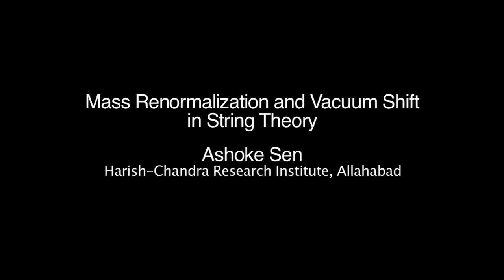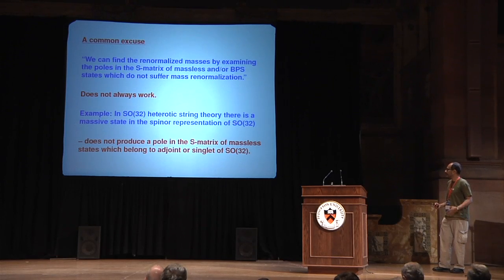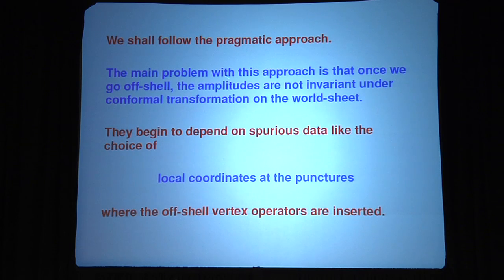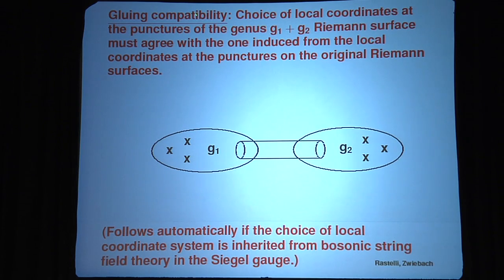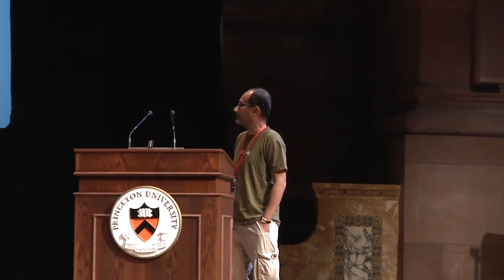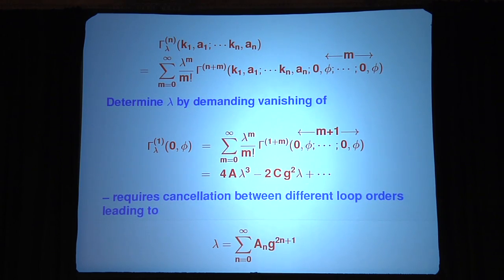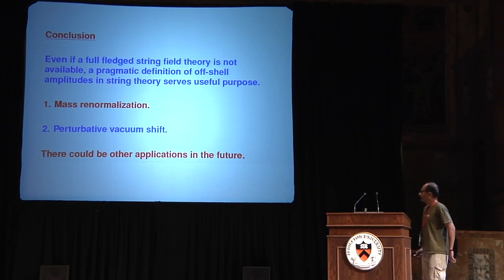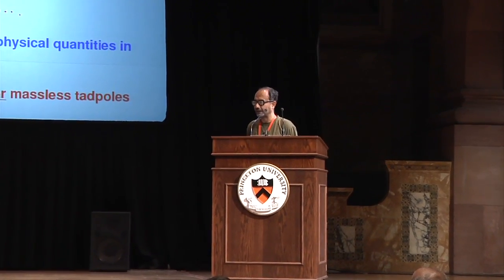Ashoka Sen - Mass renormalization and vacuum shift in string theory